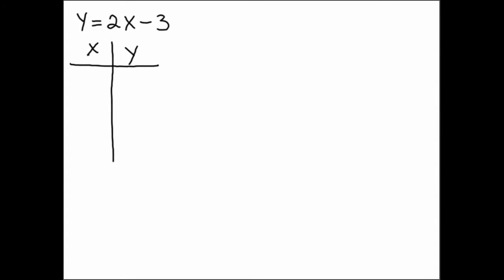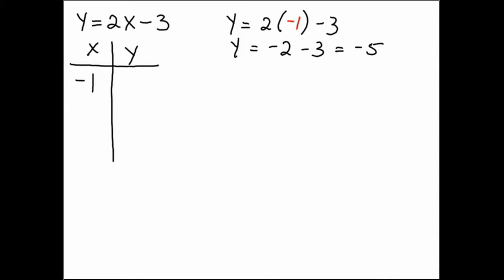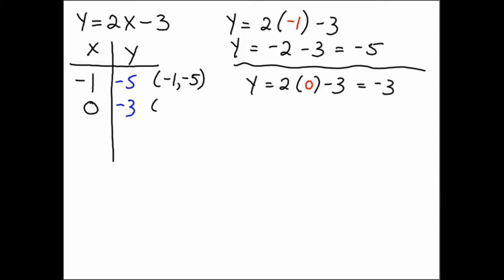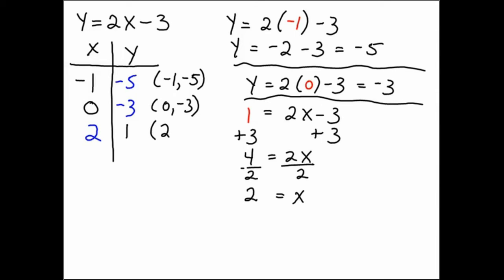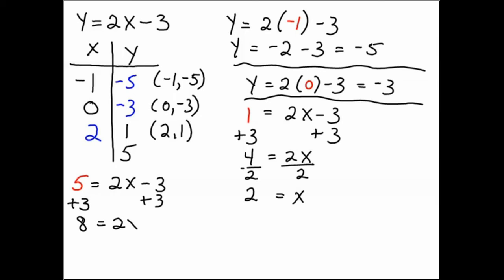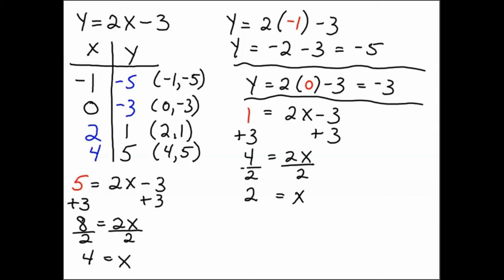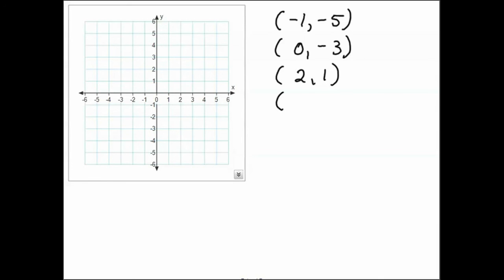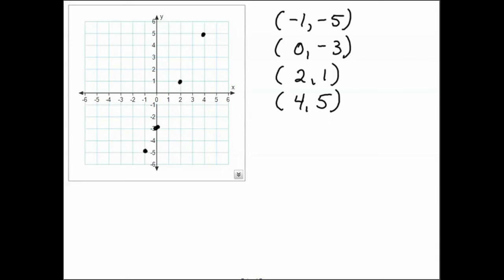Graph a Line Using a Table mp4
Graphing a Line using a Table